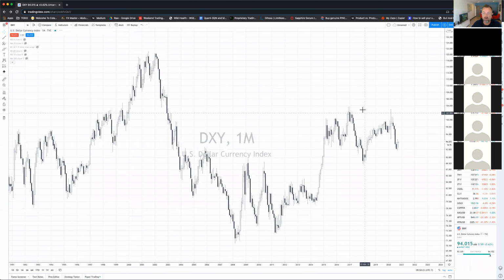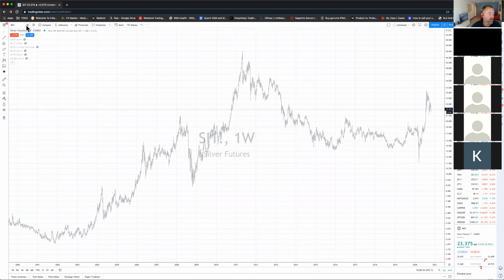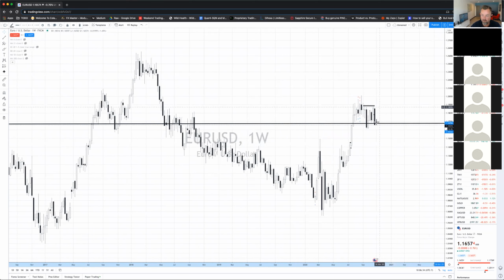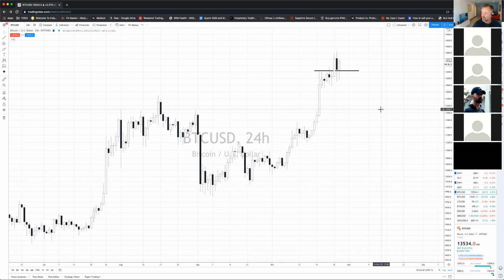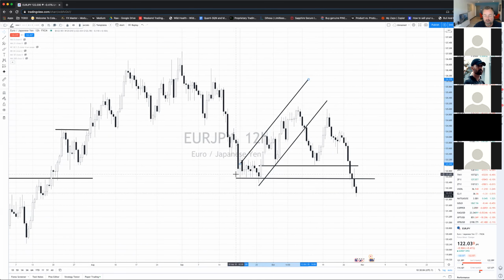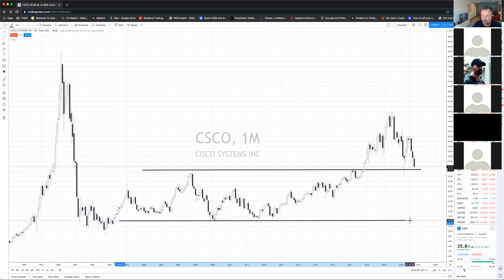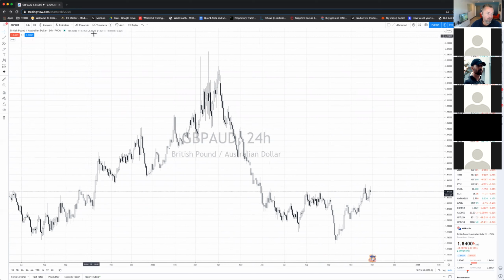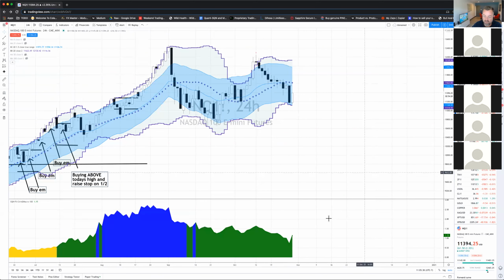Trading Lab Live Analysis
The election, The Dollar, Currencies, Futures, Crypto, Stonks and everything else discussed in the Trading Lab

This is a free version of our multi-weekly livestreams breaking down markets, bar by bar, big and little picture.

JOIN OUR PRIVATE TRADING GROUP: The Trading Lab is packed full of live funded Prop Traders, I mentor for a Prop Trading Firm, Hedge Fund Traders, Family Offices and High Net Worth Traders. If you are looking to collaborate with a bunch of high skill traders, join us in the Trading Lab

Today we go over The Dollar, Bitcoin and where the Equity Market is going

Most people associate trading with high risk, high return. But about 90% of all traders don't actually make money.

Imagine spending all day trading only to end the month negative, and not making that 10, 100, 1,000% that the Instagram butt Models are promising you...that's what 90% of all traders do.

Now imagine having a strategy that YOU built, your very own, that makes 2R per month for the rest of your life!

How high will bitcoin go?: "BITCOIN PRICE ANALYSIS"